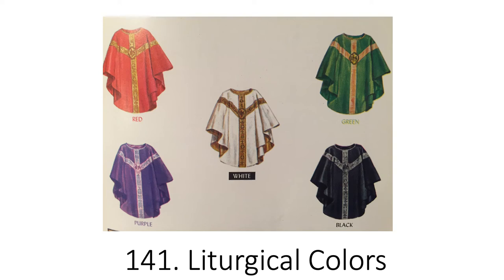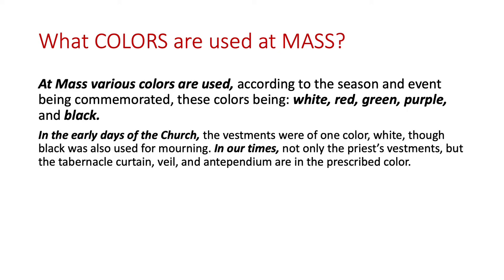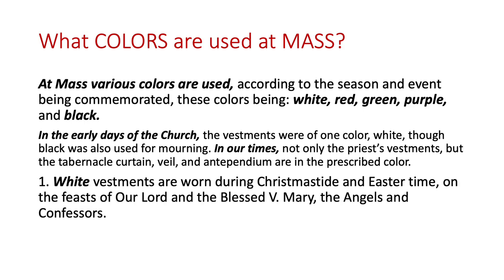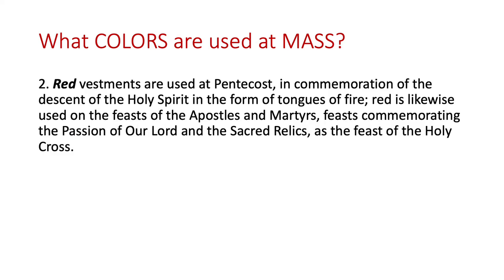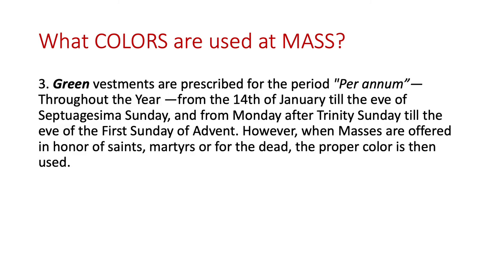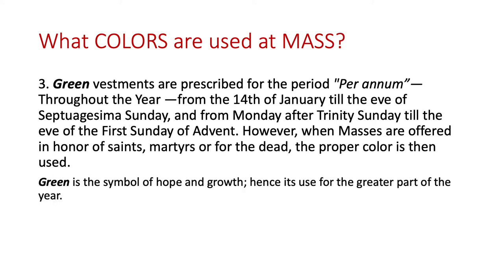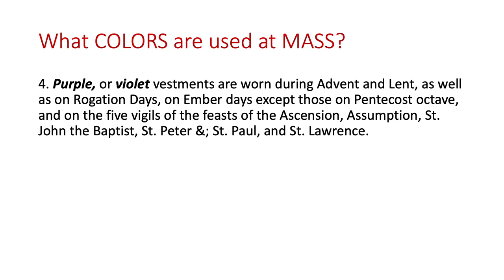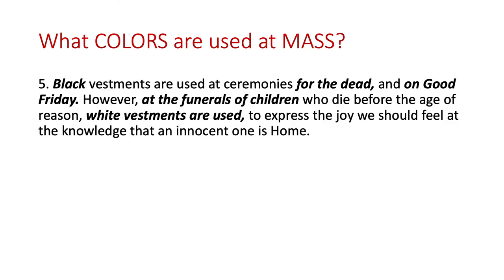My Catholic Faith - Lesson 141 - Liturgical Colors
What COLORS are used at MASS?

141st lesson from Bishop Louis Morrow's 'My Catholic Faith'.